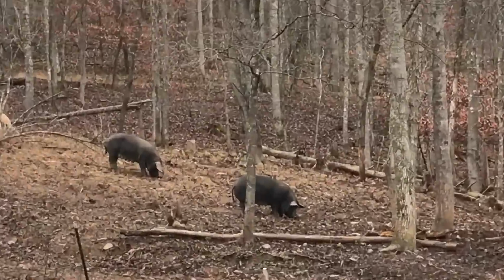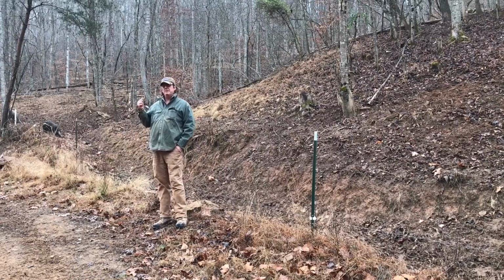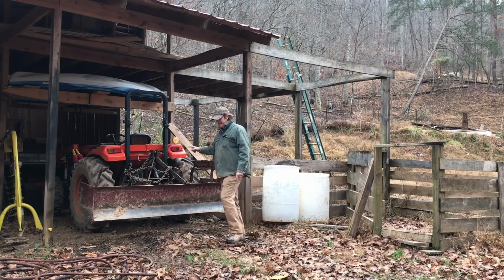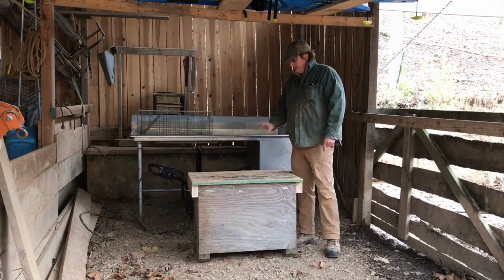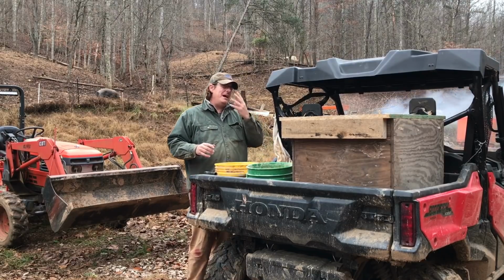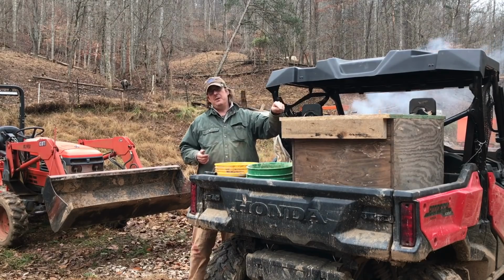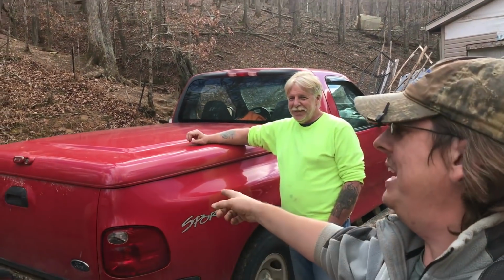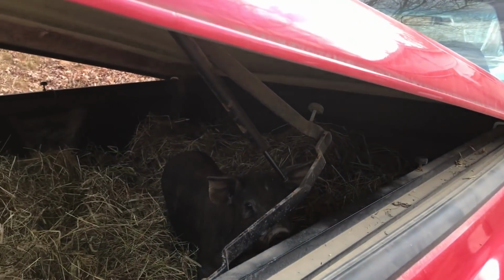Our Piglets are LEAVING the Homestead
In this video, we load up our piglets that are going to 3 different farms. It is s bittersweet time to see them leave but we are excited to see animals born on our farm help other farms reach their goals.